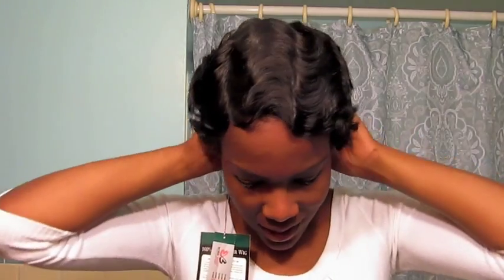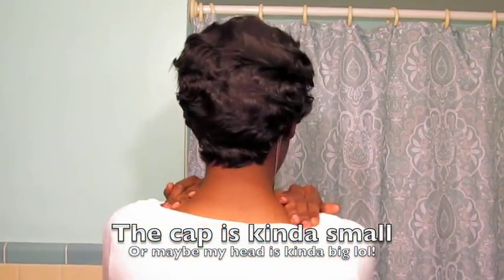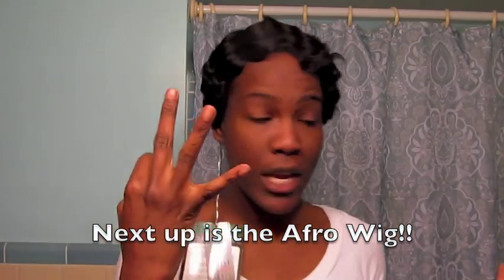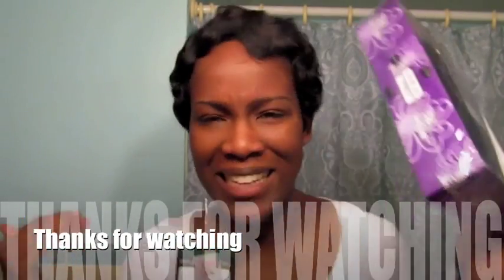Bobbi Boss MH 1233 Emeli aka Mommy Wig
Hey YT family!!
Wig # 2 in my tiny haul from the BSS
This is Bobbi Boss' version of the mommy wig and its pretty good.  Its just a bit snug, like most of bobbis' wigs.
I cant describe how much I love this style!
I will eventually end up BC'ing my hair - idk if it will be in Aug for my Bday...